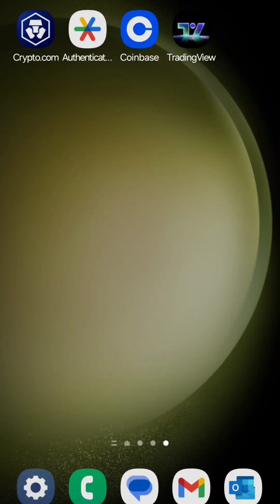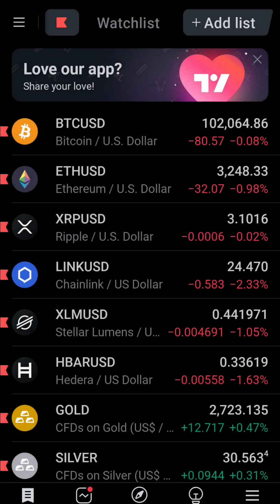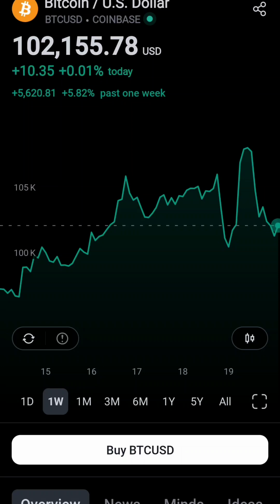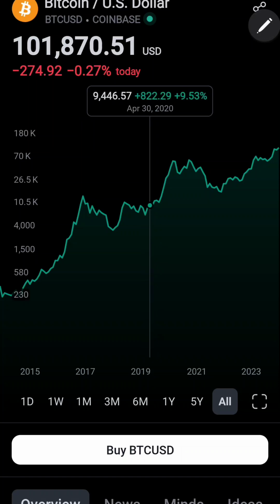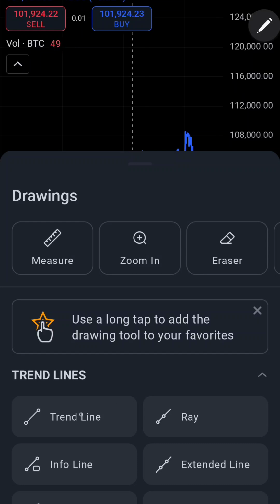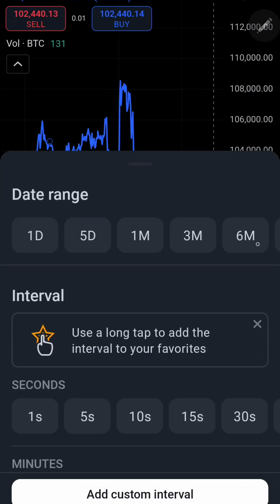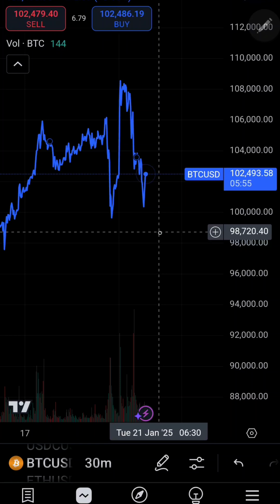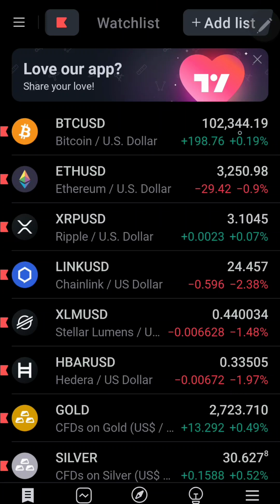2025-01-22 Trading View